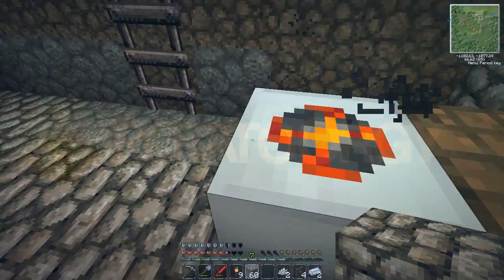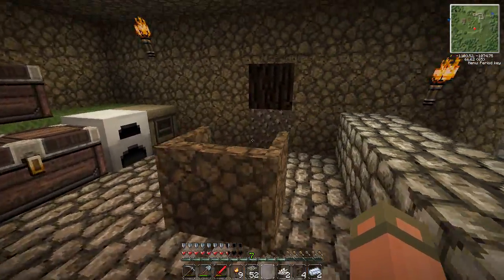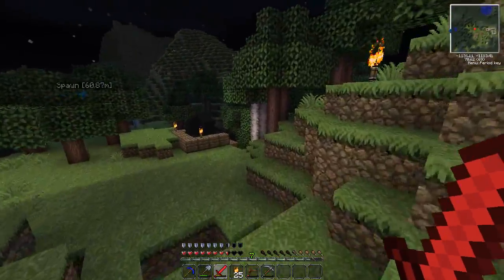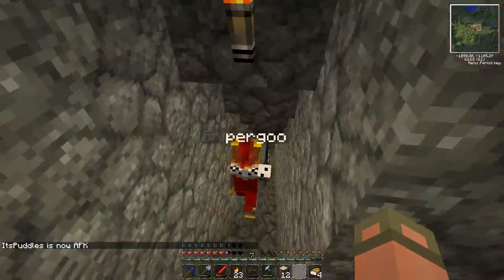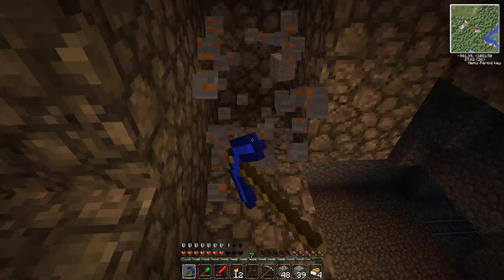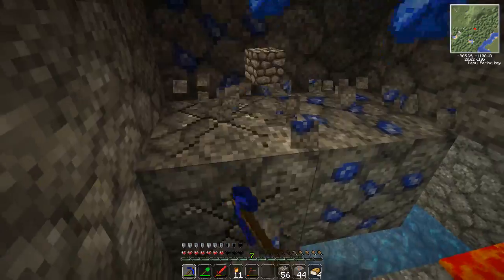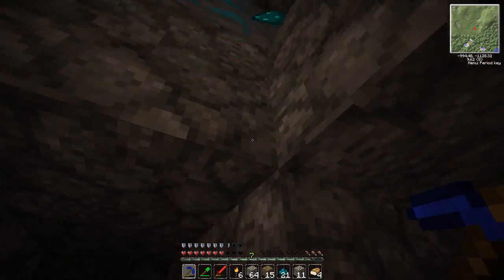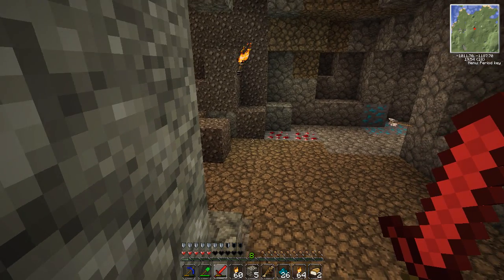Lets Play SMP - 136 We go spelunking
We did some late night SMP streaming the other night, catch up here!